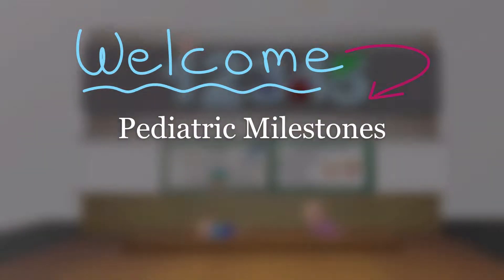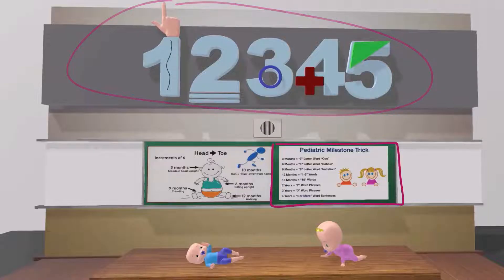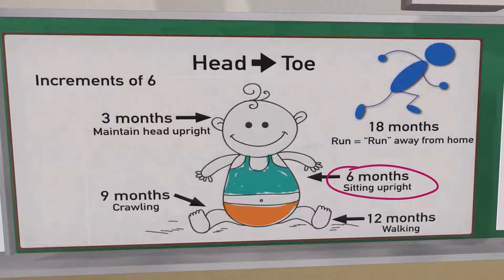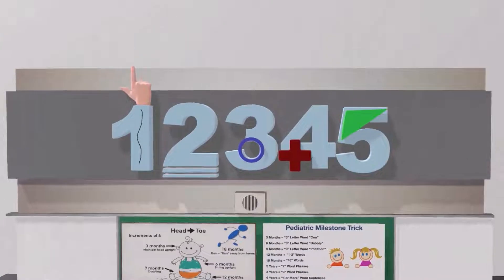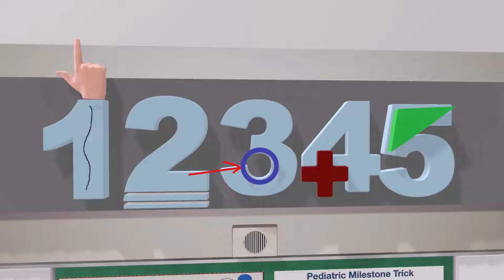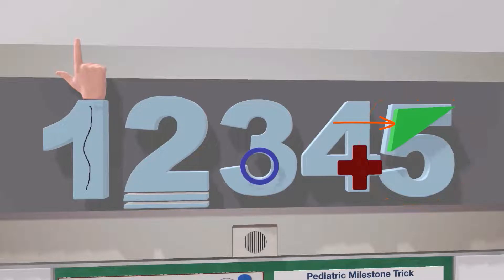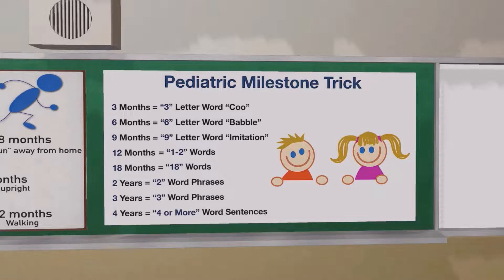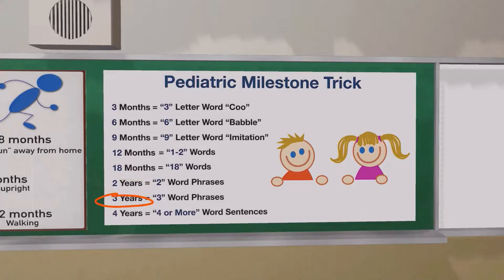Pediatric Developmental Milestones (Mnemonic for the USMLE)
Learn all about pediatric milestones in this super FUN and MEMORABLE video!